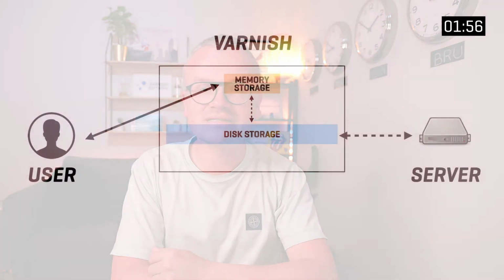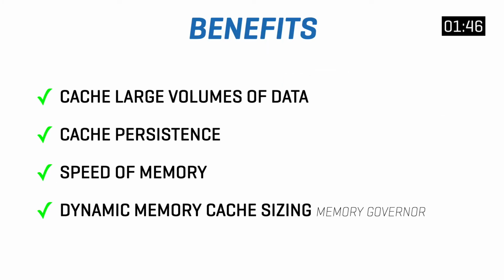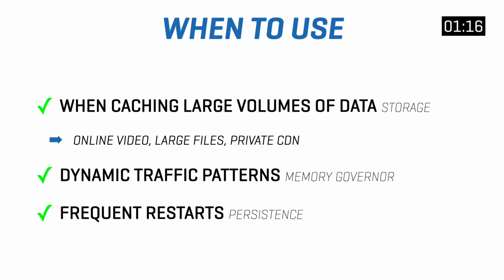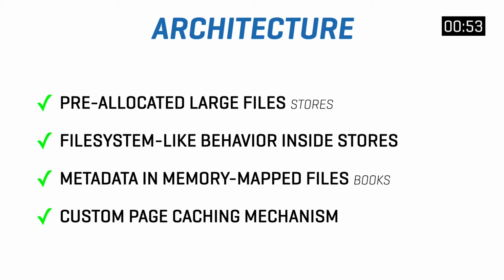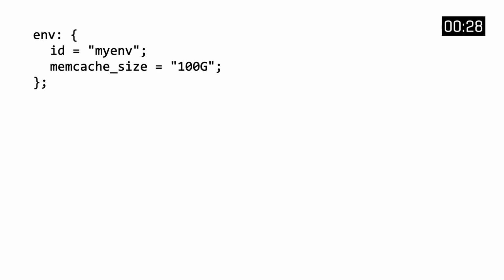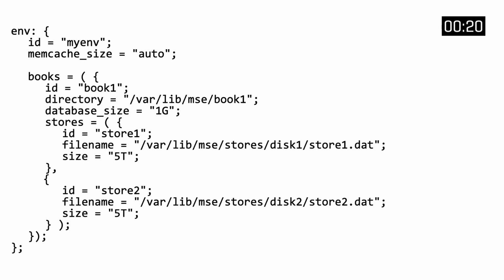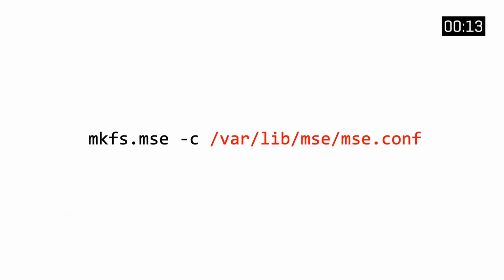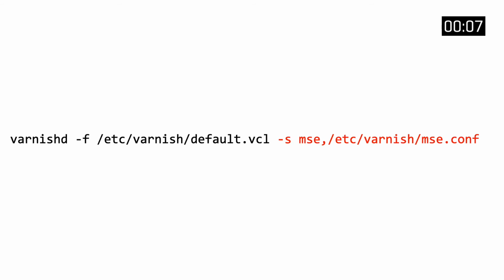2 Minute Tech Tuesdays - Massive Storage Engine (MSE)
In the first episode of 2 Minute Tech Tuesdays we will  break down the Massive Storage Engine, used to store large volumes of content in cache.

MSE combines memory and disk and offers a best of both worlds experience: the speed of memory and the size and reliability of persisted disk caching.

In exactly 2 minutes, we’ll explain why it is so powerful, when to use it and how to get started.